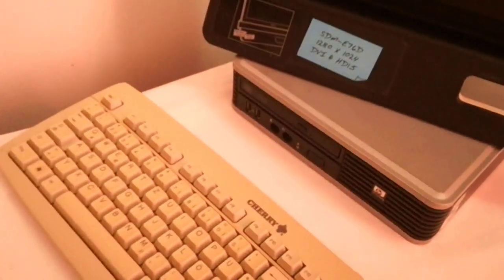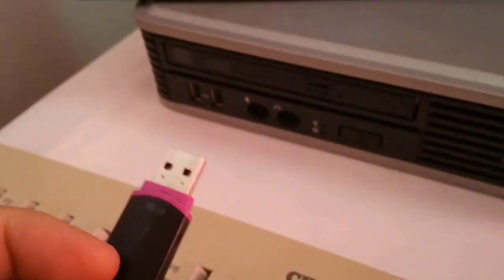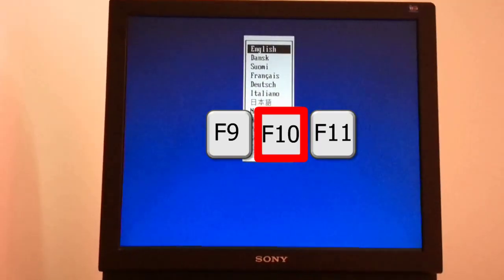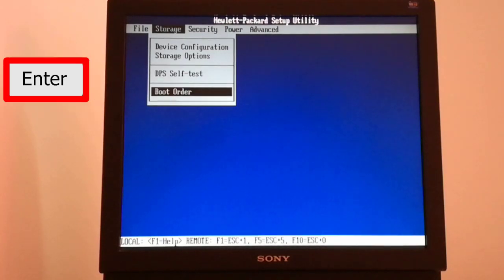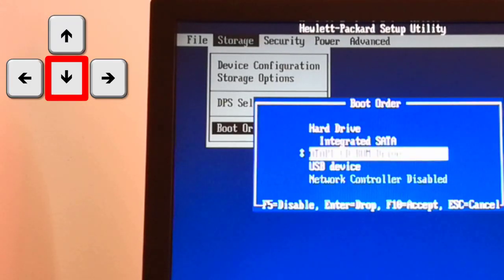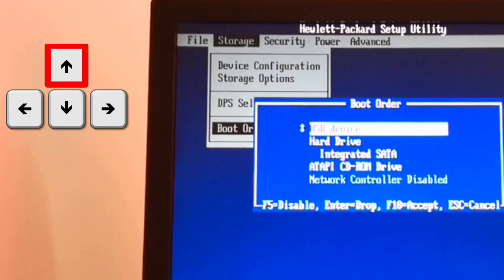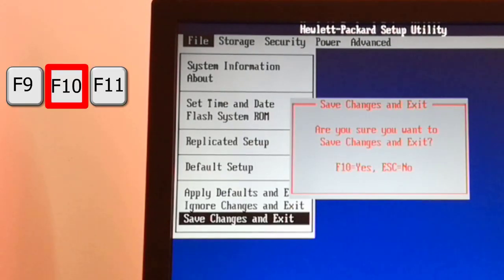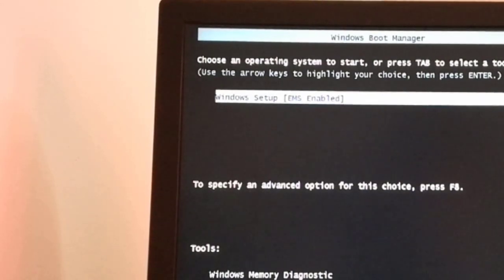How to boot from USB - HP Compaq dc7800 USDT - method 1 Ep.187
How to boot from USB - HP Compaq dc7800 USDT - method 1

HP Compaq dc7800 replace BIOS battery, CPU upgrade, RAM upgrade, HDD upgrade, how to boot from USB AIO playlist

CPU: Intel Core 2 Duo E8400 @ 3.00 GHz
RAM: 2GB RAM
VGA: 8MB onboard
HDD: 320GB Seagate SATA

Subtitles: English
Google translated subtitles:
Arabic, Bulgarian, Chinese, Danish, Dutch, Finish, French, German, Greek, Hebrew, Hindi, Hungarian,
Italian, Japanese, Korean, Norwegian, Polish, Philippines, Portuguese, Romanian, Russian, Spanish
Swedish, Turkish, Ukranian, Urdu, Vietnamese